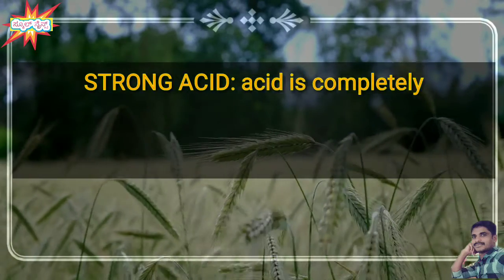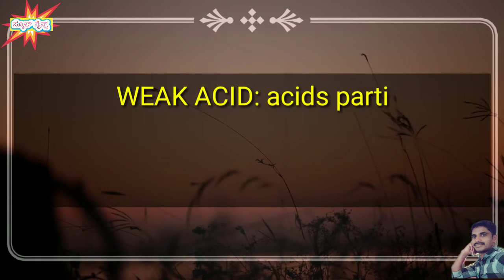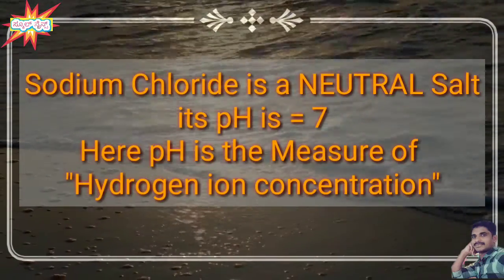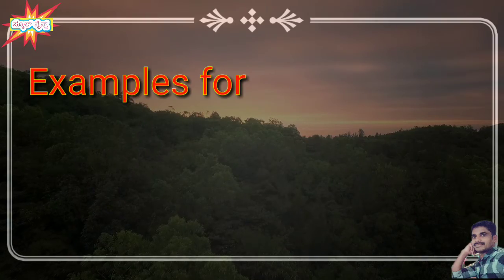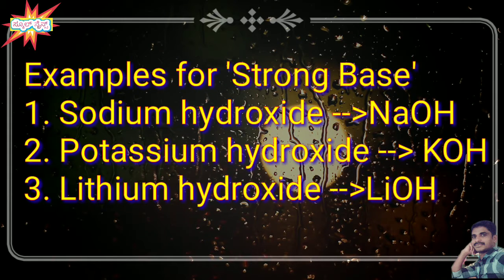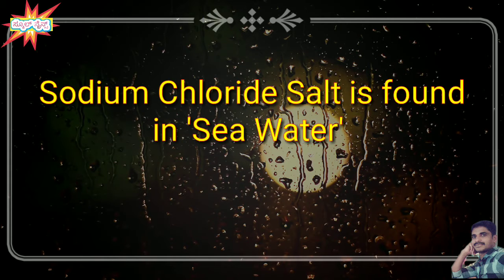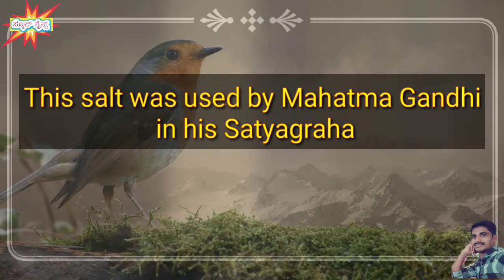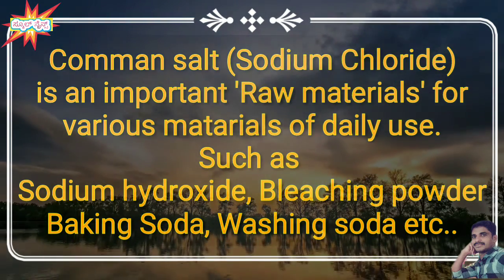More about Salts, Acids, Bases and Salts, 10th Science, English medium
Dear Students
In this Video I explained briefly about Acids, Bases and Salts. watch all my Videos

Jadeesha A Nadavi